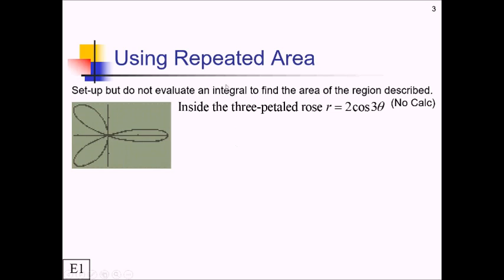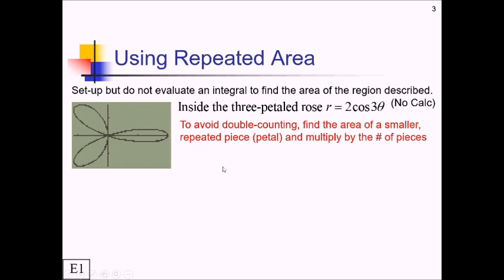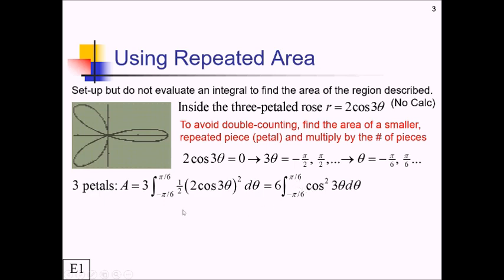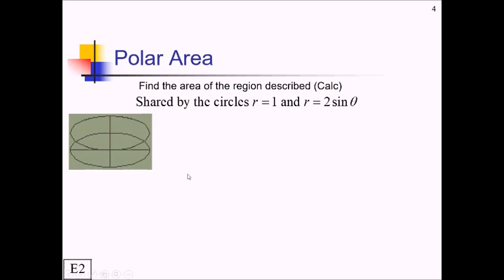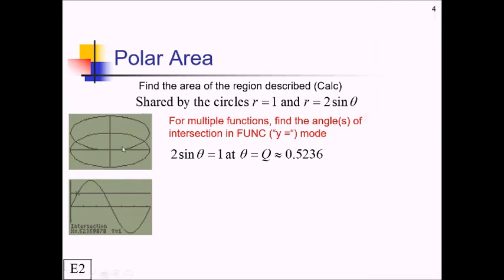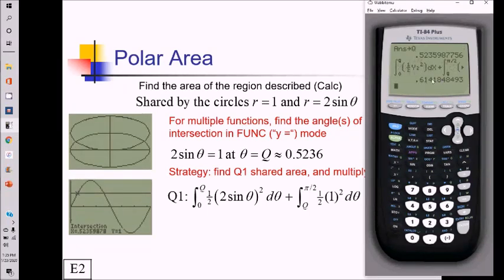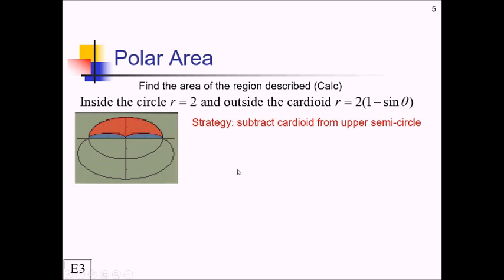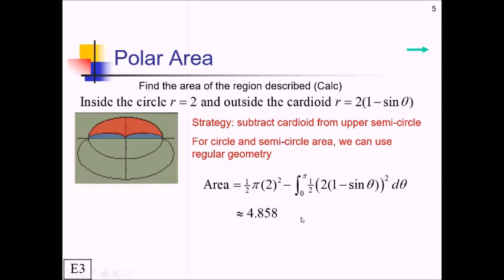Polar Functions - Advanced Area: Lesson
Lesson showing how to find area between curves of polar functions involving multiple functions or “tricky” limits of integration.

Go here for a PDF and handout to go along with this video